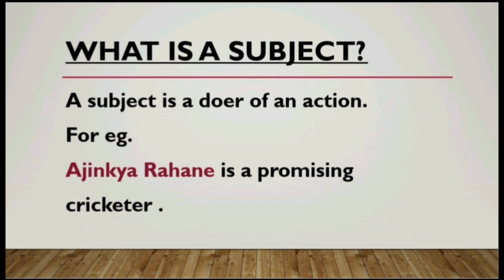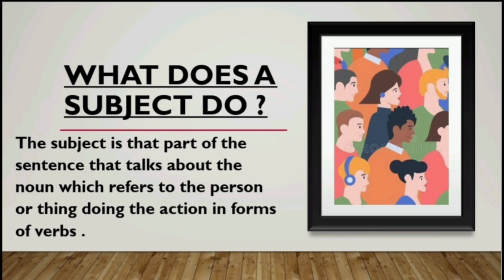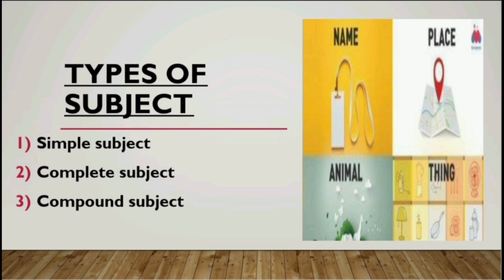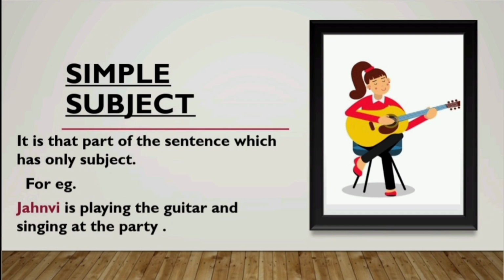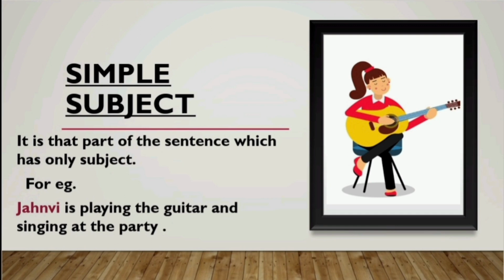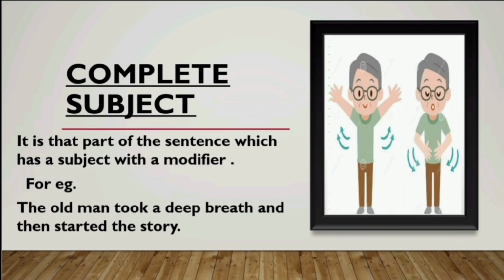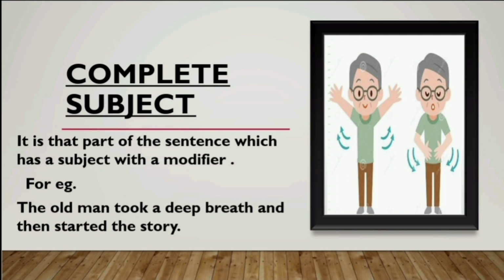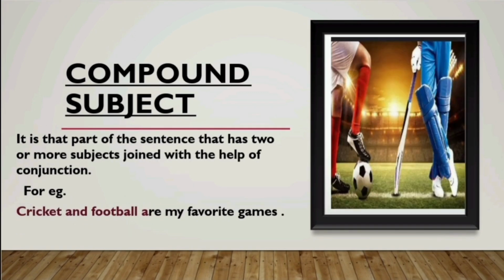Part 2 What is a Subject?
Hello students,  I hope you all are doing great. Sharing with you all a video lecture on  Subject. I hope you find it useful.

Lightup Knowledge ❤